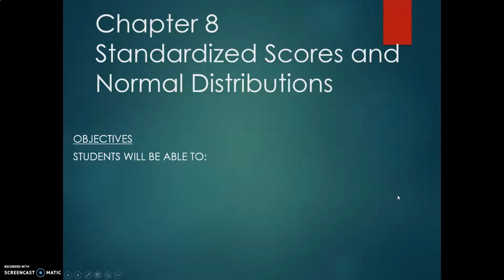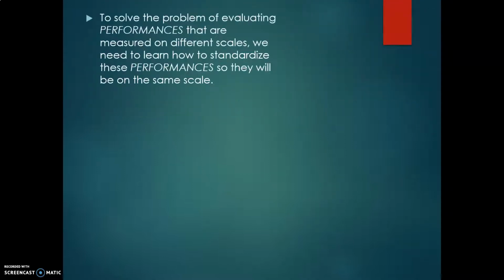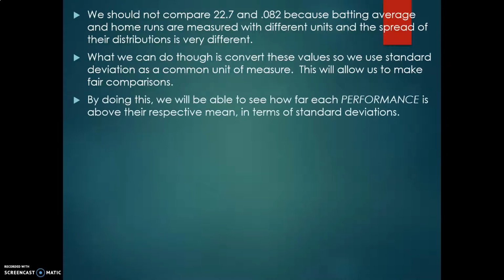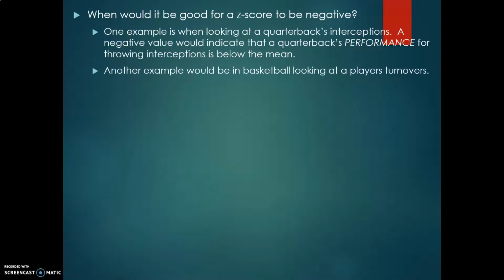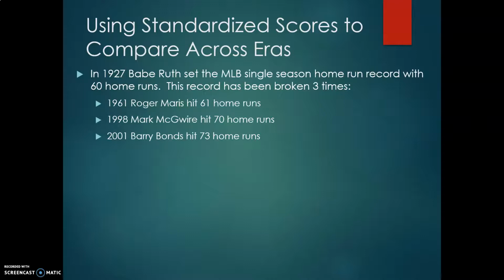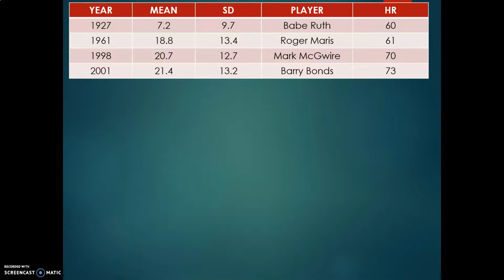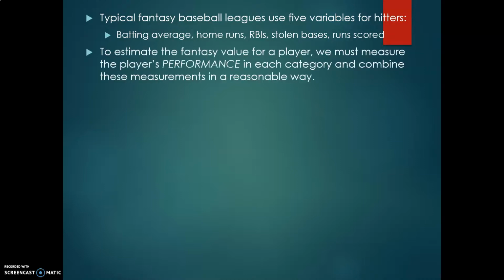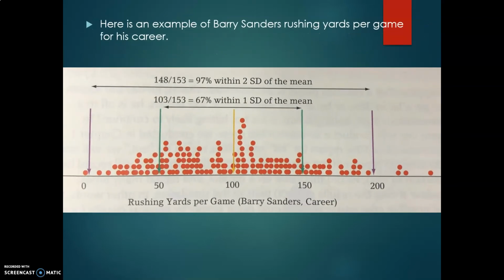Standardized Scores and 68 95 99 7 Rule